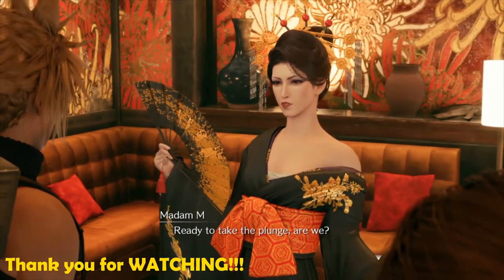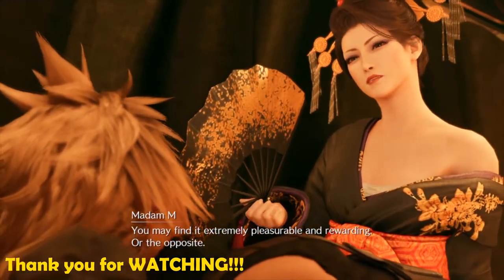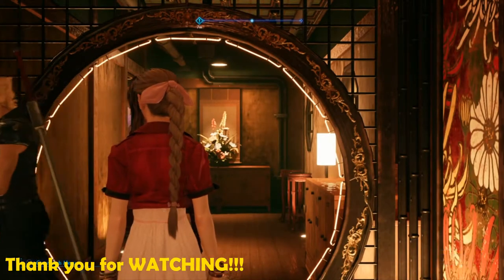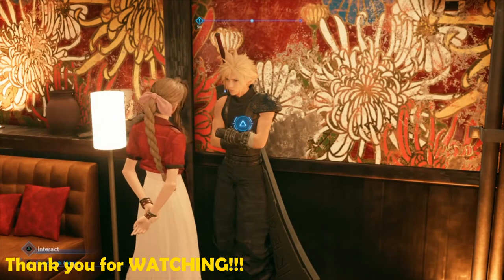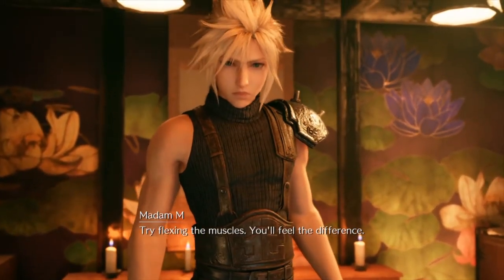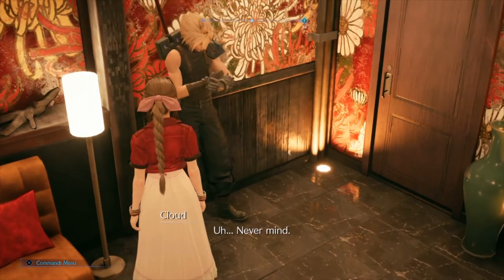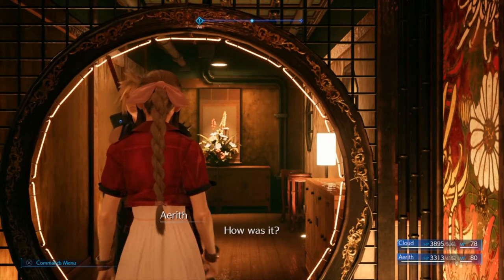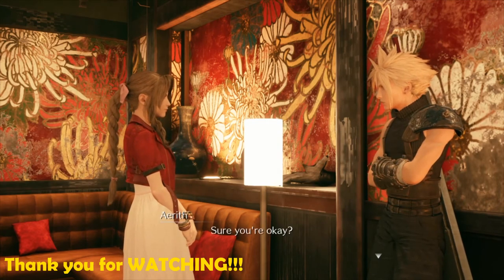Cloud Reactions to All of Madam M massages - Final Fantasy 7 Remake Funny Moments - PS4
Hi guys, this is one of my videos regarding Final Fantasy 7 Remake. This is a compilation of all the cool moments in this game and in this video, it shows us all of Cloud reactions to Madam M massages.

About Final Fantasy VII Remake
Final Fantasy VII Remake is an action role-playing game developed and published by Square Enix, released for PlayStation 4 on April 10, 2020. It is the first in a planned series of games remaking the 1997 PlayStation game Final Fantasy VII.
Set in the dystopian cyberpunk metropolis of Midgar, players control mercenary Cloud Strife as he and an eco-terrorist group known as AVALANCHE oppose a powerful megacorporation known as Shinra from using the planet's life essence as an energy source. The gameplay combines real-time action with strategic and role-playing elements.

About Me
I'm a gamer who randomly play in PS4 and PC, the genre is more on action games, single-player, and any new Indie games.
I do upload videos that might be a Gameplay / Playthrough / Walkthrough, Tips and Tricks, Guide, Trailer, or anything about gaming.